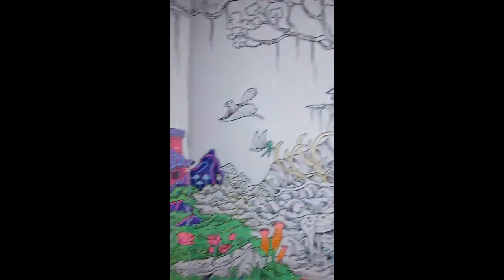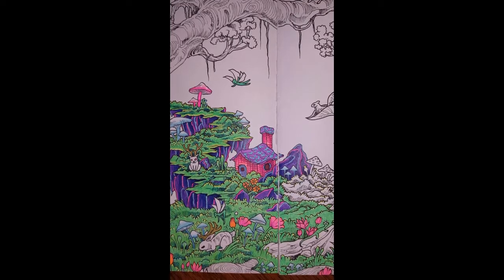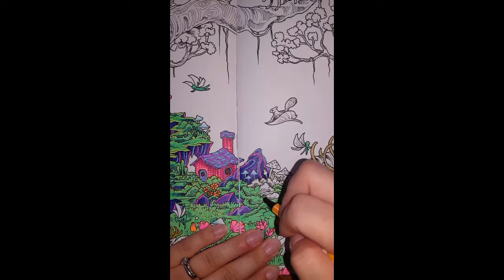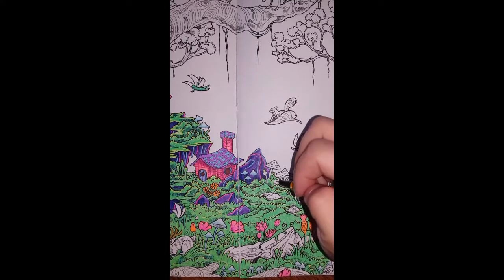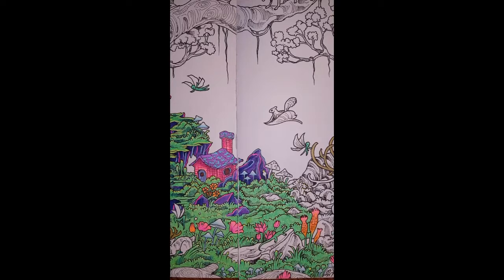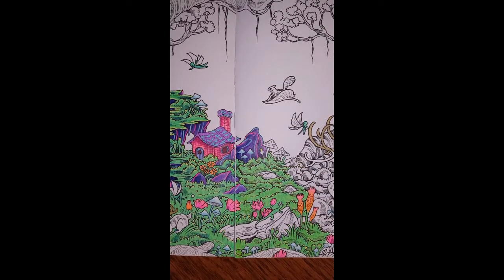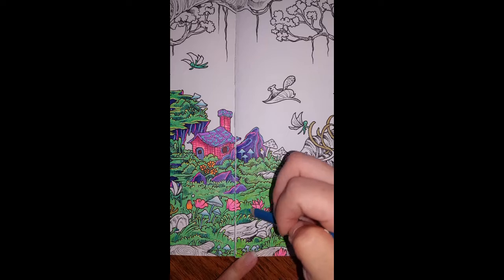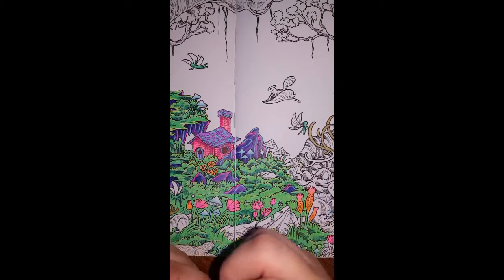Coloring in Mythomorphia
Coloring in Mythomorphia with fine liners, gel pens and colored pencils.